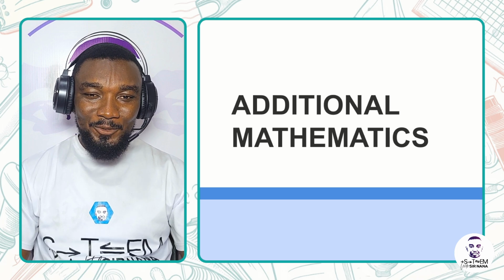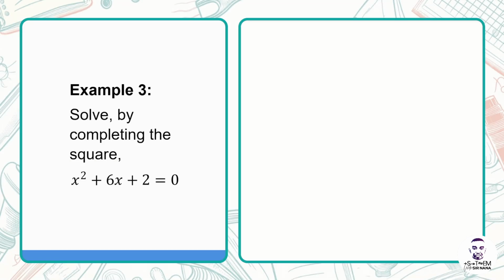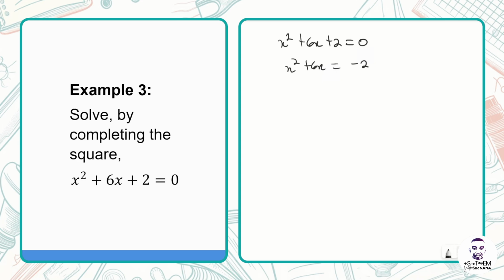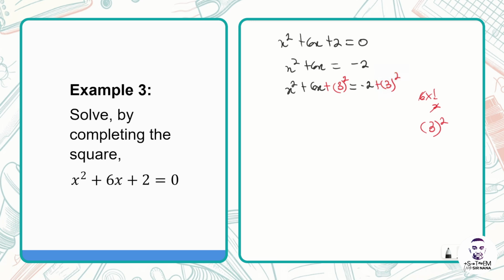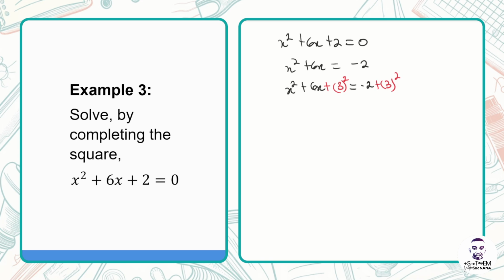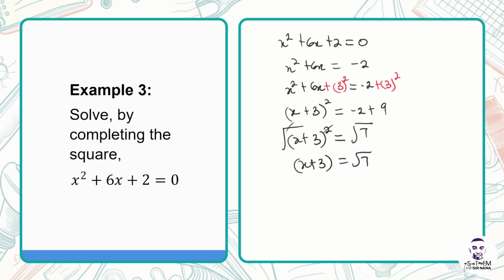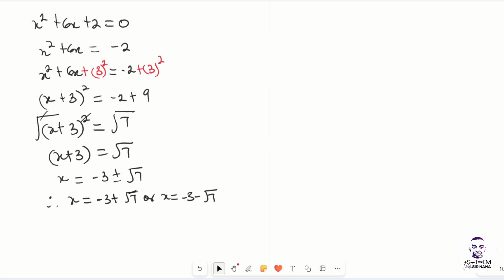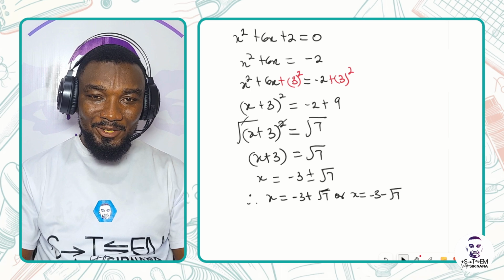40. Functions (Completing the Squares 4)